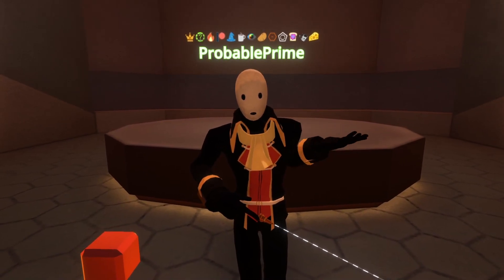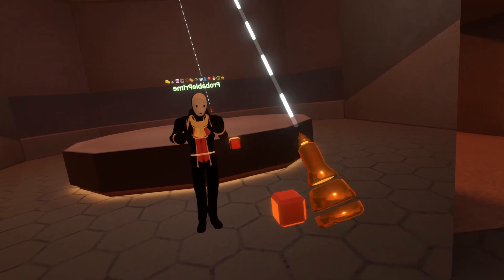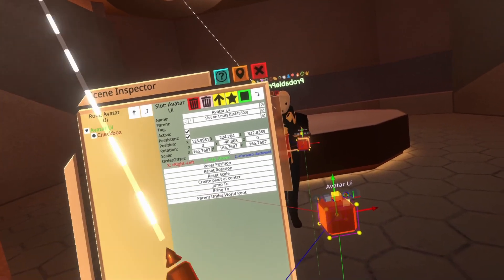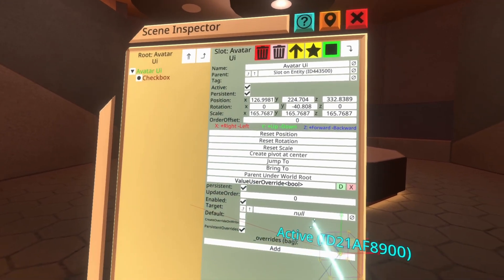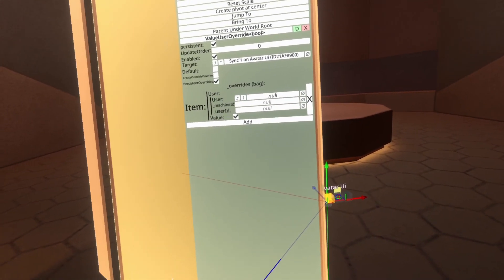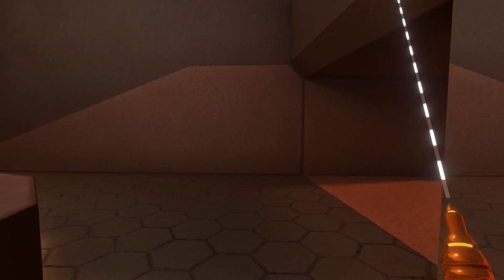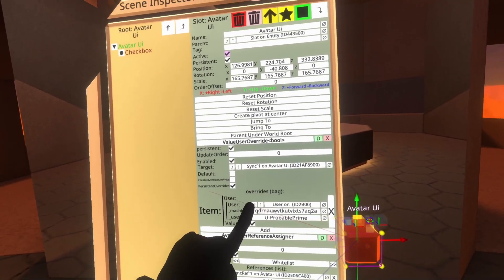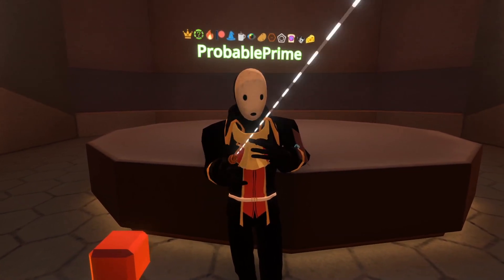OLD: Neos VR Tutorial: Making Avatar UI only you can see!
Users sometimes make very cool UI that alters parts of your avatar such as shape keys or clothing etc. You may want this to only be visible to you, or the person wearing the avatar. Here is how to do this.

local avatar ui
local mesh